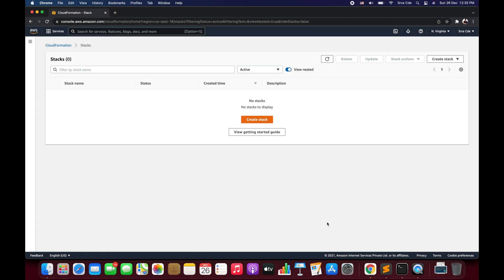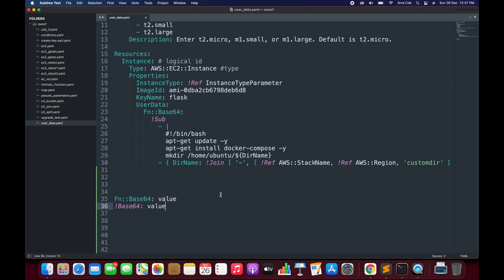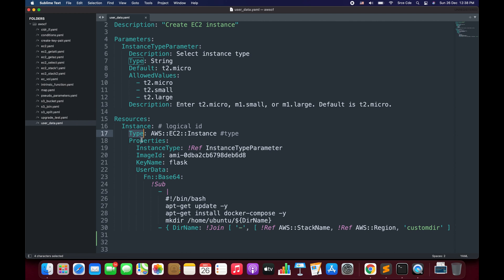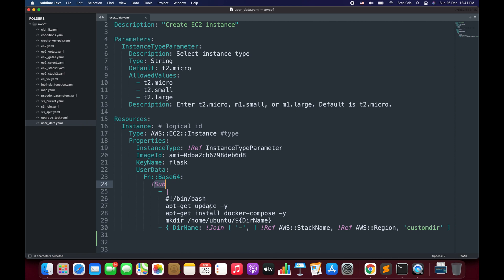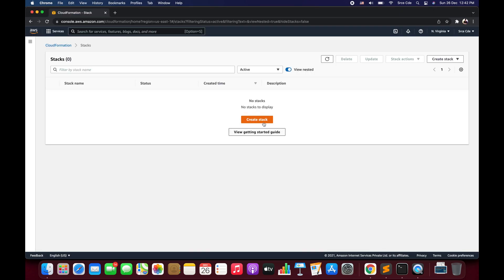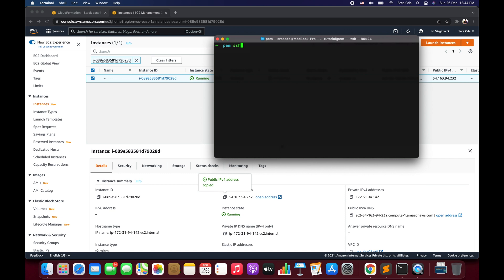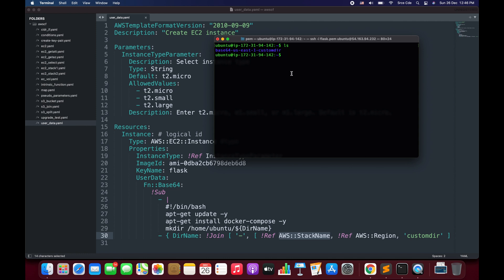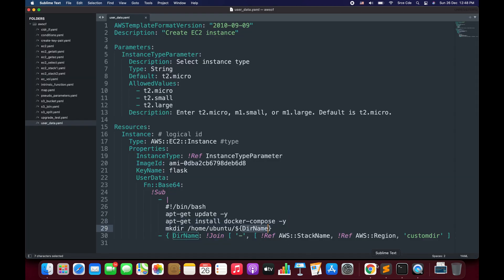Fn::Base64 - AWS CloudFormation p3.9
Welcome to part 3.9 of this tutorial series on AWS CloudFormation. In this tutorial, I have covered the intrinsic function Fn::Base64.